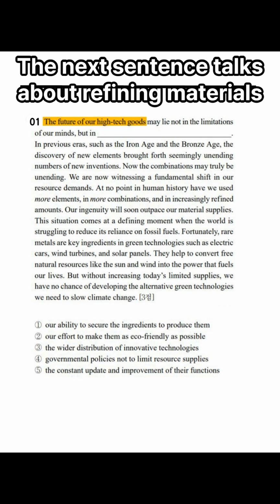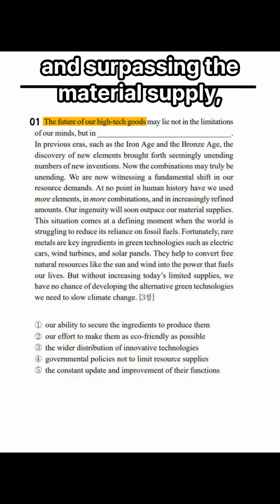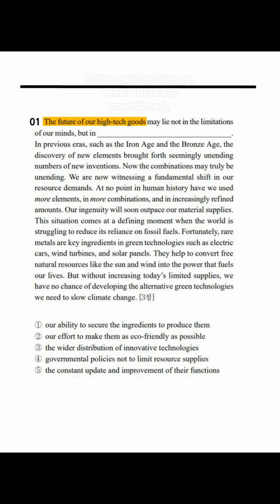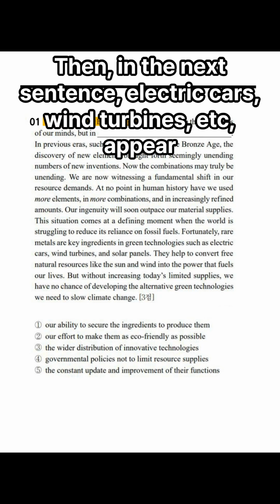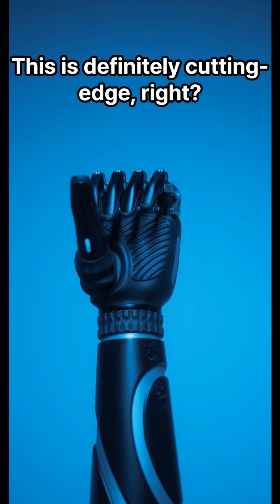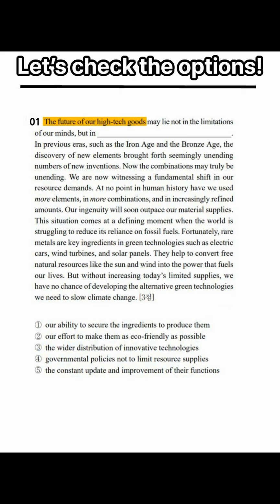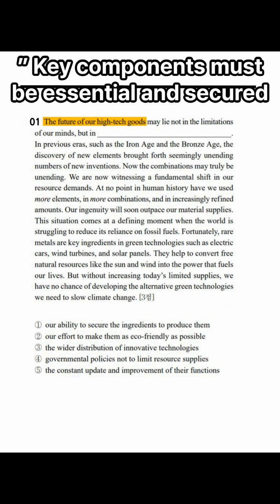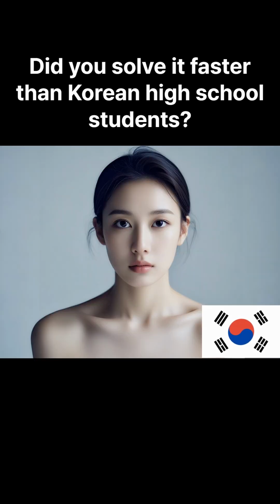01. Korean college entrance exam (Suneung)